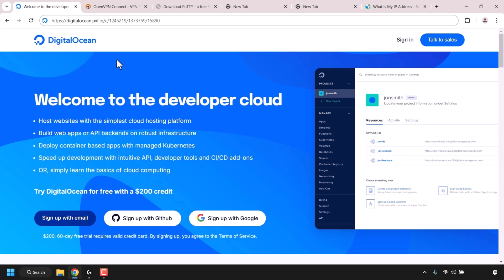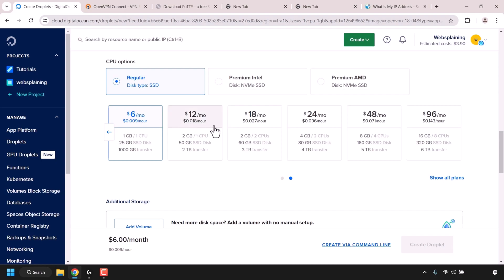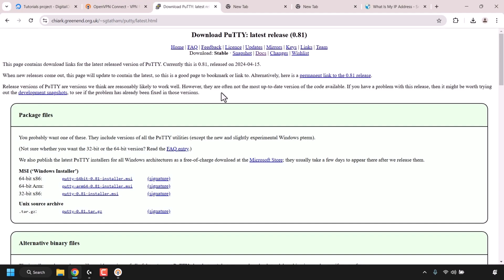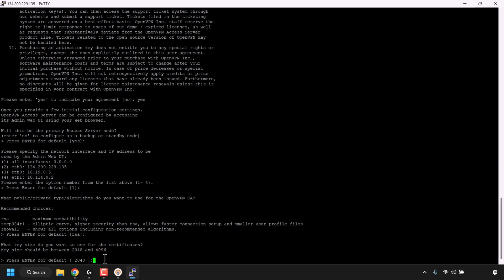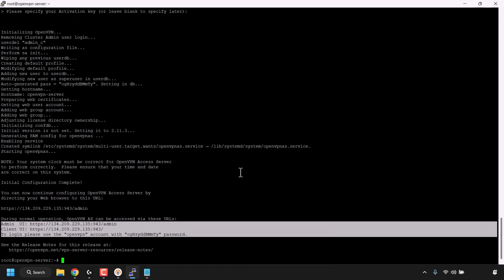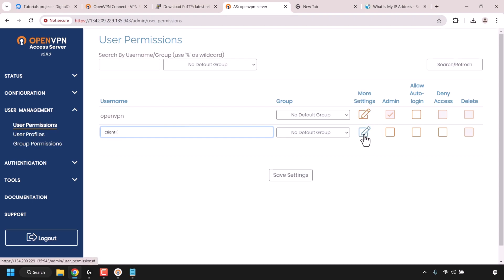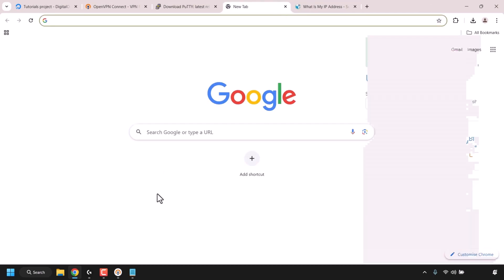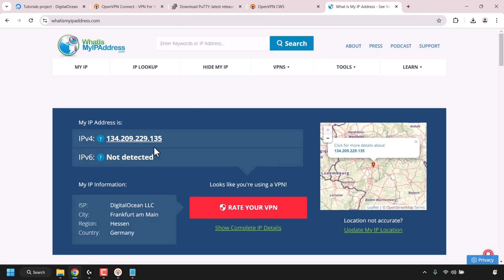How To Make An OpenVPN Access Server With Web-Based User Interface (UI) On DigitalOcean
In this video, you will learn how to create your own self-hosted OpenVPN Access Server (AS) with web browser based administration (admin) and client side UI Using DigitalOcean's Droplet 1-Click install marketplace applications. OpenVPN AS comes with a built-in set of installer files for OpenVPN Connect client. These OpenVPN client installer programs come pre-configured for use immediately after installation when downloaded from the client side web UI of the Access Server. The client side web UI also has the ability to download their .OVPN client configuration profiles for self uploading onto their chosen OpenVPN Connect client devices operating system (OS). OpenVPN is an open source Virtual Private Network (VPN) daemon, that's cross-platform. It utilises Secure Socket Layer (SSL) encryption for its tunnelling protocol and keeps your data private when browsing the internet using AES-256 encryption. DigitalOcean is a cloud hosting provider that we will be installing OpenVPN AS on, it offers Virtual Private Servers (VPS) also known as Virtual Machines (VMs) through a service called Droplets.

Steps To Install OpenVPN Access Server With An Admin & Client(s) Web Based UI
2. Once you have created your DigitalOcean account, you will be taken to your DigitalOcean project dashboard. Click Create.
3. Click Droplets
5. Choose your droplets region
6. Under choose an image, click Marketplace
7. Search for OpenVPN Access Server and click on it to select this image
8 Configure your droplets remaining settings to your liking and click on Create droplet
9. While your droplet is being created, navigate and install the OpenVPN Connect client appropriate for your OS
10. Once your droplet is up and running, copy its IP address in your project dashboard
11. Log into your droplet using an SSH client such as PuTTY. Here is a video of mine that takes you step by step through the process of installing PuTTY
12. Go through the OpenVPN Access Server setup in the command line terminal by providing a few initial configuration settings. You can go through the initial configuration quickly by rolling with the defaults by pressing Enter on your keyboard for the majority of the setup options. Once you have gone through the initial setup you will now have your admin username (openvpn) and your generated password
13. Sign into your admin UI at the following URL
14. Under user management, in user permissions, create new usernames which will be your clients usernames for their client web UI and choose a local password for each. This will be used also to log into the client web UI but also used to connect to the OpenVPN Access Server using the OpenVPN Connect Client. Once you have configured the username to your liking,  click on Save Settings

Note: If you check marked "Allow Auto-login" the client will have two .OVPN profiles in their client side web UI. This second .OPVN config profile will allow the user to connect to the OpenVPN Access Server without using their local password.

15. Give your client the user login details for the OpenVPN AS web UI and instruct them to download their connection profiles either or both user-locked and autologin profile
16. Once downloaded, upload the .OVPN profile to the OpenVPN Connect client and enter the local password if necessary
17. Click Connect
18. See if VPN is working correctly by checking if your current IP address is masked by the OpenVPN Access Server protocol

Timestamps:
0:00 - Intro & Context
1:02 - Create OpenVPN Access Server
3:17 - Install OpenVPN Connect Client
4:45 - Login To OpenVPN AS Using SSH Client
6:16 - Configure OpenVPN Access Server
10:31 - Create Clients On OpenVPN AS Admin Web UI
14:02 - Login On Client Web UI
15:24 - Download & Connect To User Locked .OVPN Profile
16:24 - Check If OpenVPN Is Active
17:05 - Download & Connect To Auto-login .OVPN Profile
17:59 - Closing & Outro